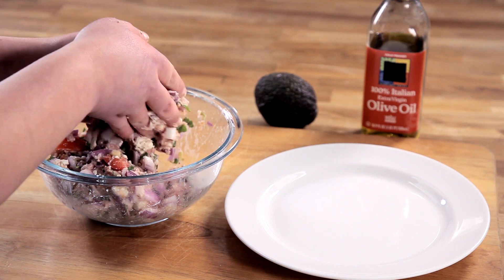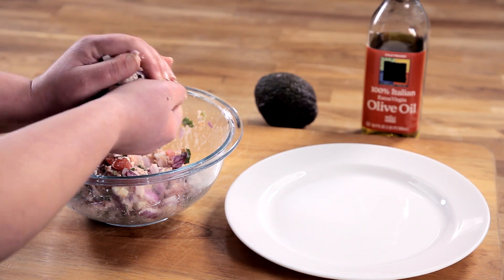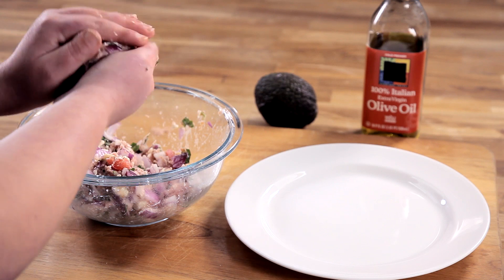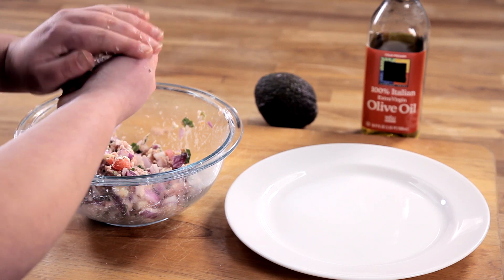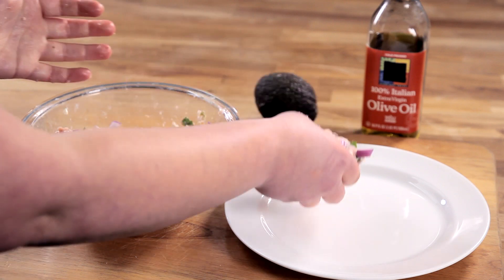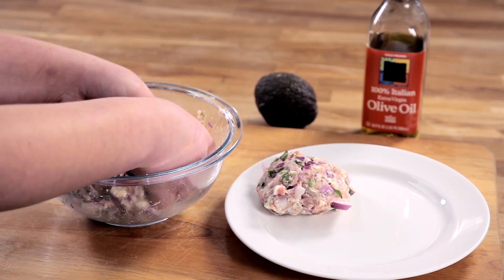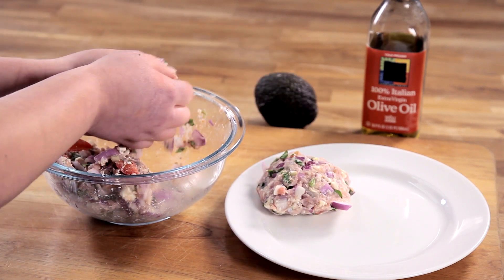How to make turkey burgers - #15 - Forming burgers — Appetites®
Use your hands to form four patties out of the mixture. Transfer the patties to a clean plate. Make sure to wash your hands thoroughly.

You can also learn how to make turkey burgers on your iPad, iPhone, or iPod Touch with Appetites®.

Basil Feta Turkey Burgers by Brokeass Gourmet's Gabi Moskowitz